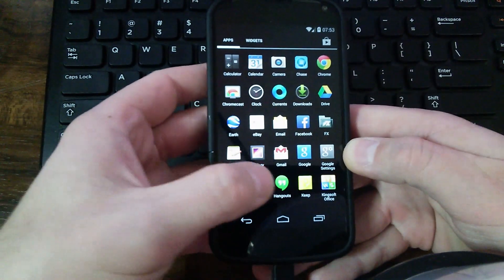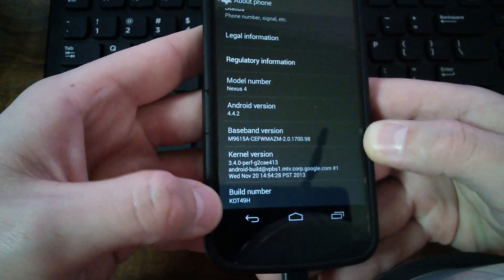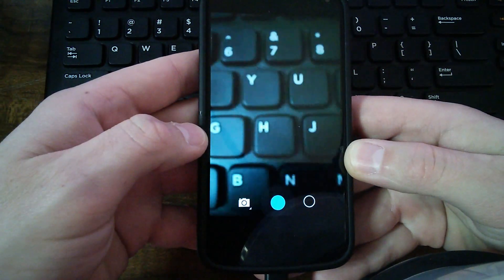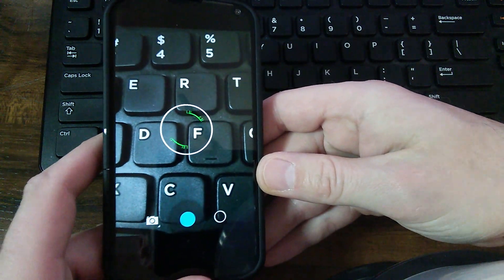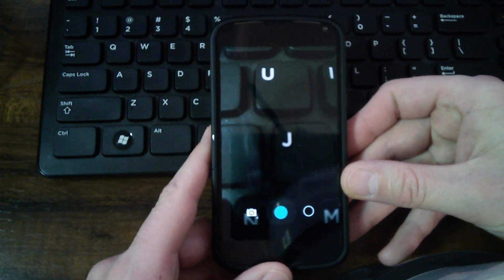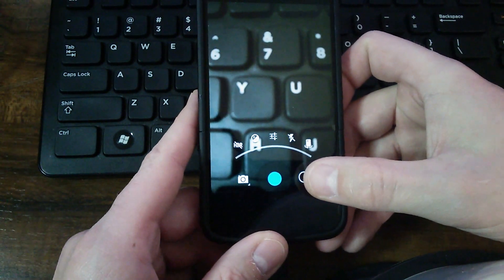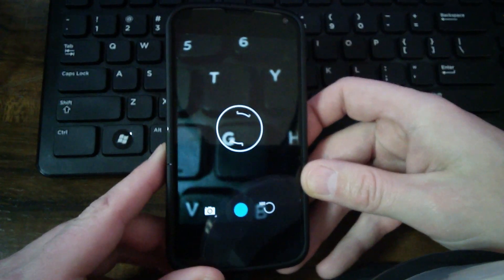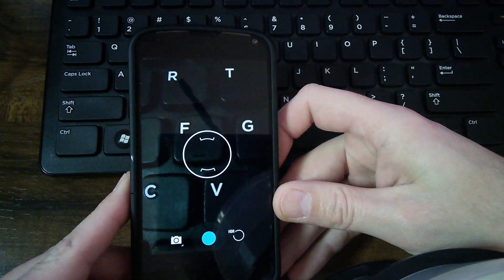Nexus 4 Android KitKat HDR Review Camera Fix & Improvement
Google Nexus 4 Android KitKat 4.4.2 OTA System Update/Upgrade. HDR review camera imaging fix & improvement. The HDRI or High-dynamic-range setting enabled & reviewed! It's more accurate and faster.